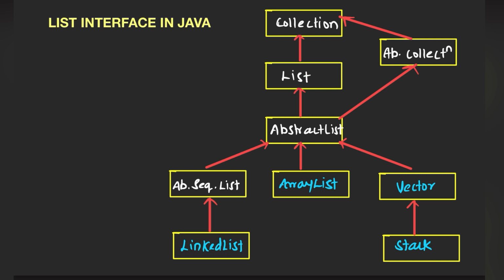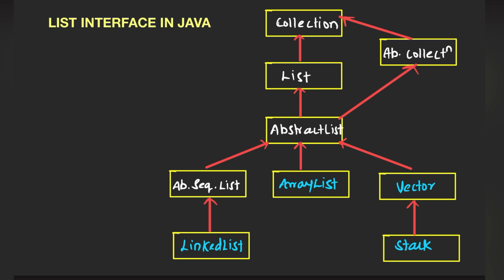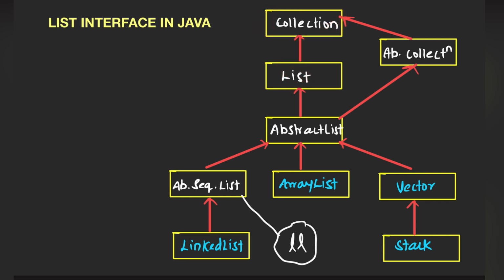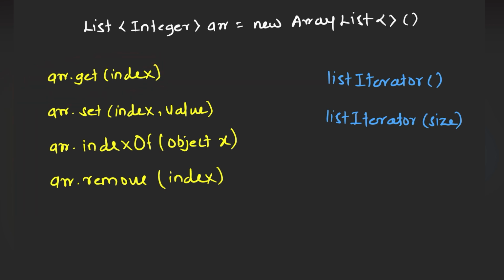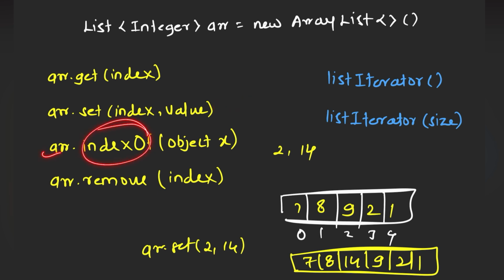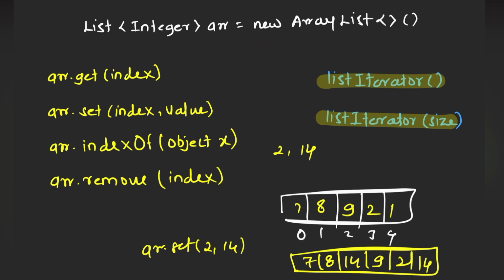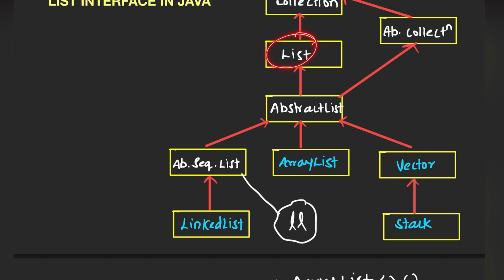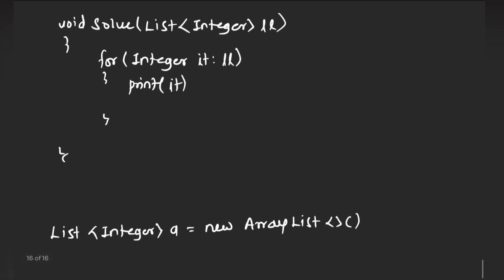List Interface Framework | Java Collection Framework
Hello Folks,

In this playlist, i have taught detail of the java collection along with the implementation. Do watch the playlist right from the first video to get the detail idea of the each and every Collection interface.

java collections
java,collections in java
collection
java collection
collection in java
collections
collection framework
java collection framework full course
collection java
collections framework
selenium with java
collections java